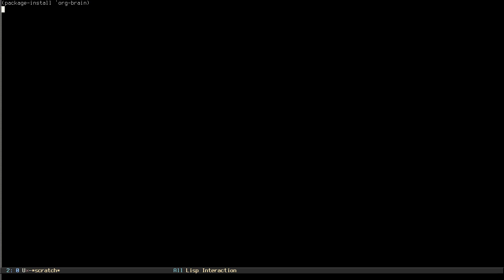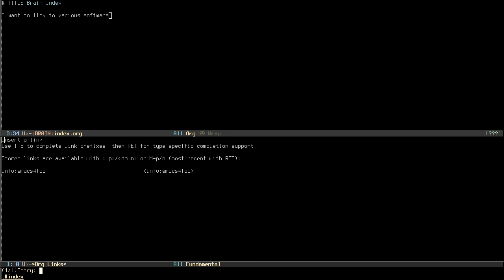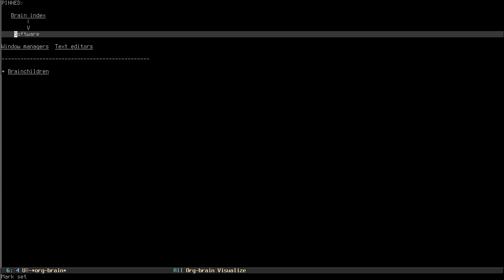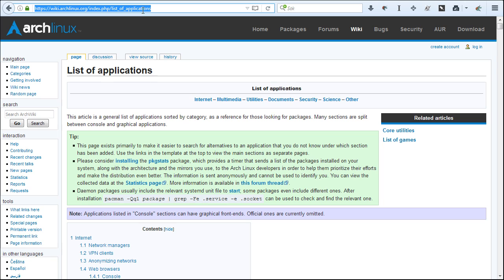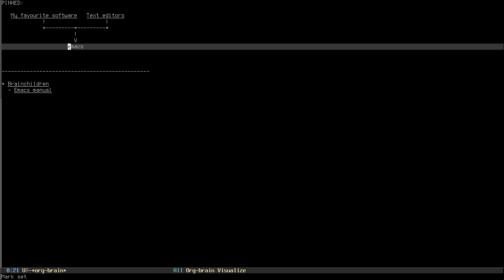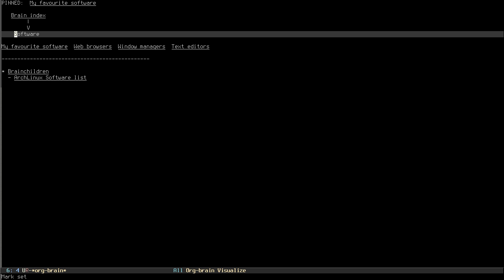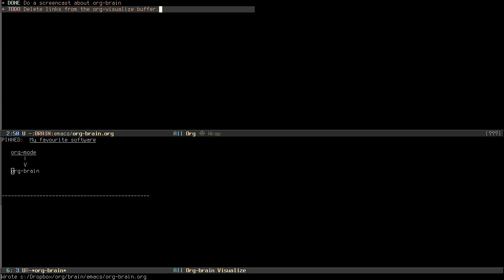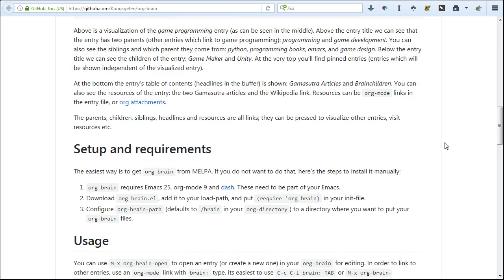Emacs - org-brain: Concept mapping using org-mode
PLEASE NOTE: This screencast is for an old version of org-brain, and a lot of things has changed since then. Thus this screencast is sort of obsolete. Please watch the new one instead

A screencast about my emacs package org-brain. Inspired by The Brain.